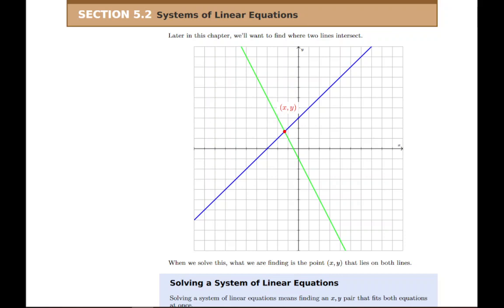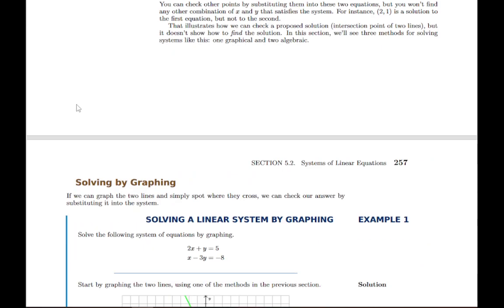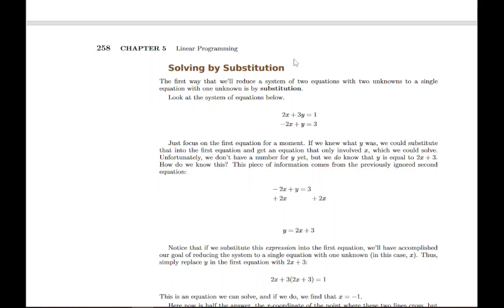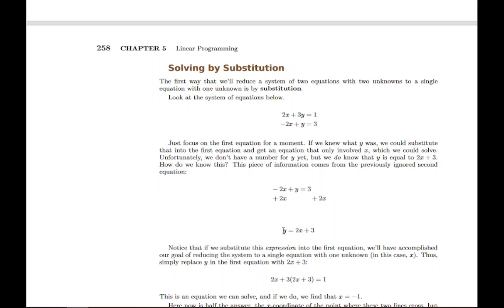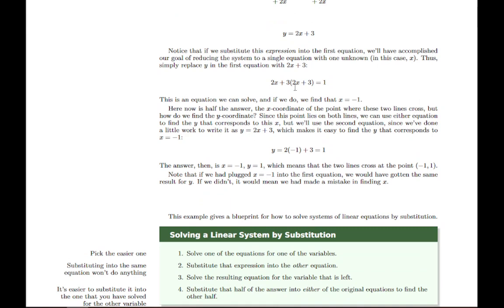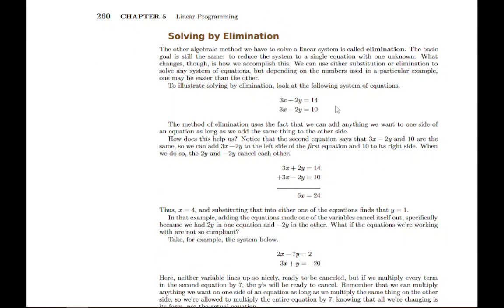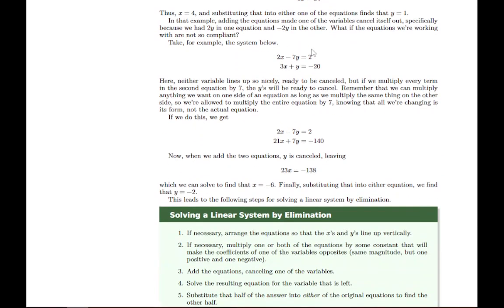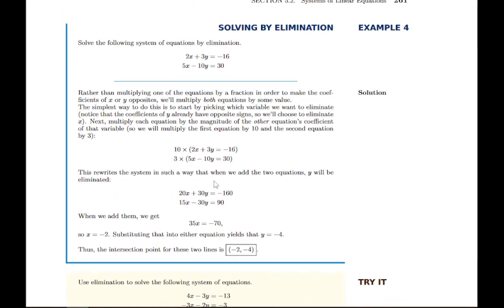Versatile Math Section 5.2 Overview